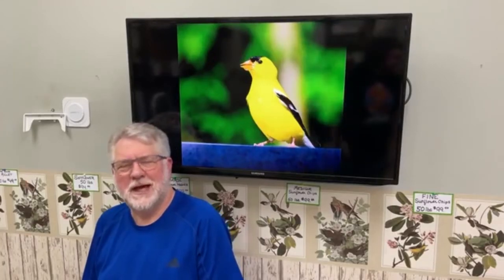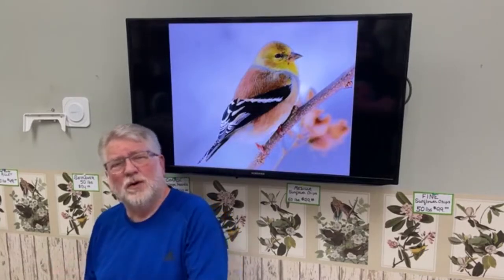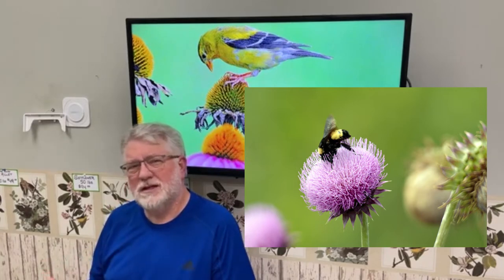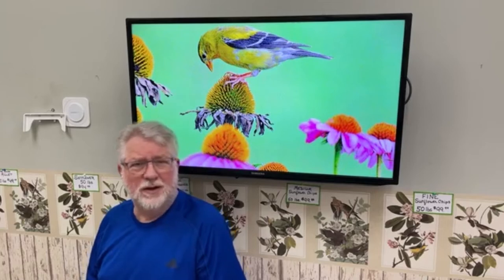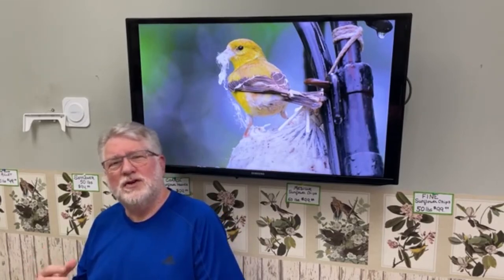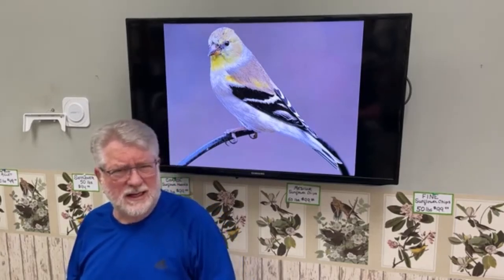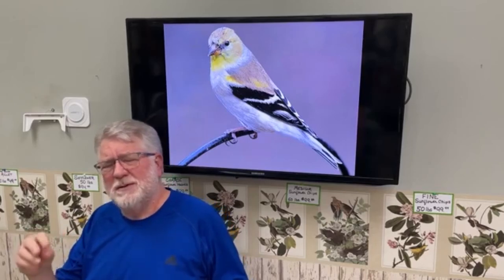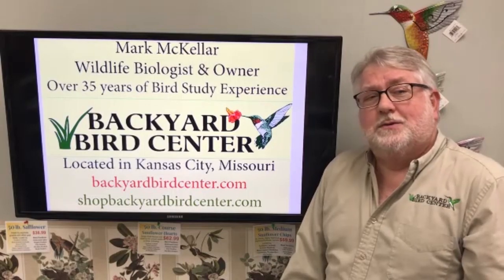American Goldfinch Nesting Season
American Goldfinches are our latest nesting songbird due to the reliance on native seed sources. They depend heavily on native thistle plants for their seeds to feed their young.